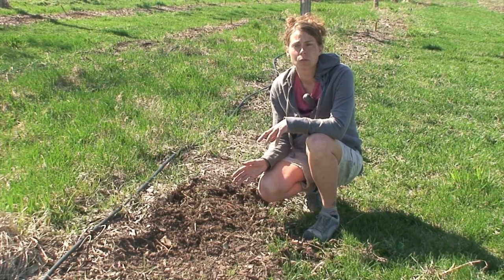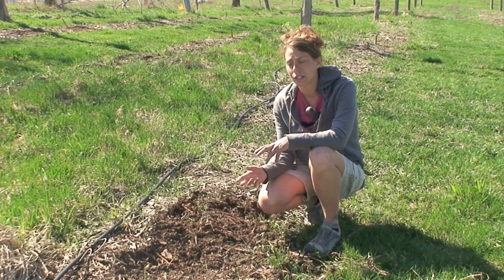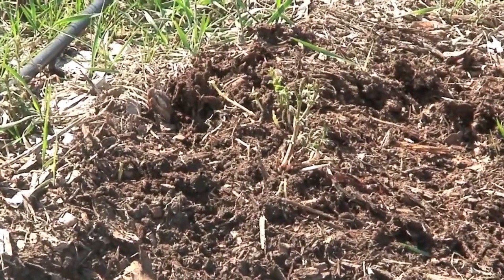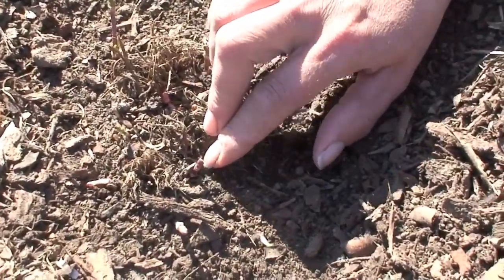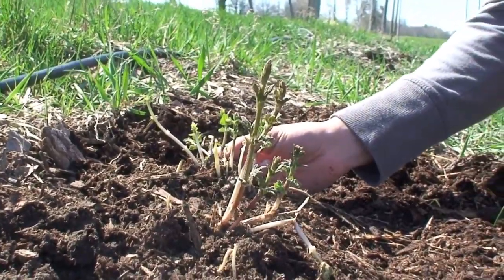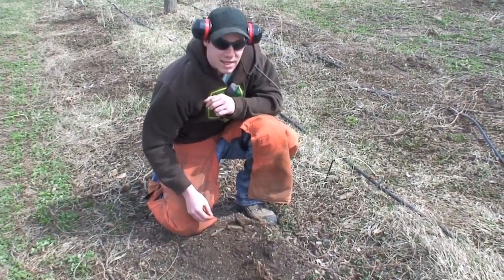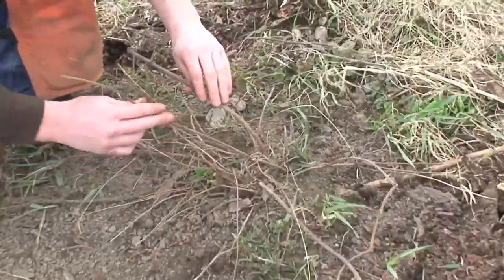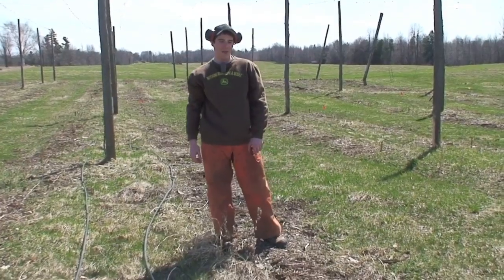Crowning Hops for Downy Mildew Prevention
Learn about downy mildew in hops from Dr. Heather Darby with University of Vermont Extension.  Dr. Darby describes the disease and gives details of one method of mechanical intervention.  No commercial crowning equipment is available in the area, so an inexpensive, low tech method was employed in the research hopyard. Please note the safety precautions that were taken for the operator of the all-terrain trimmer (kevlar chaps, safety glasses and ear protection).